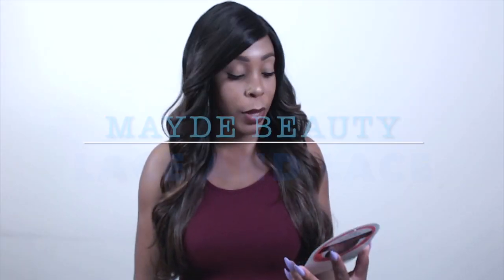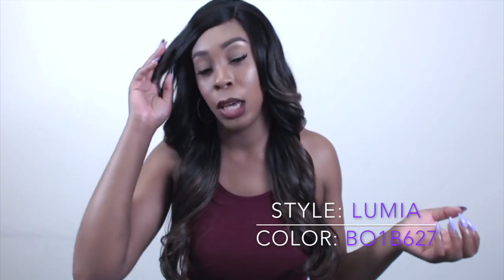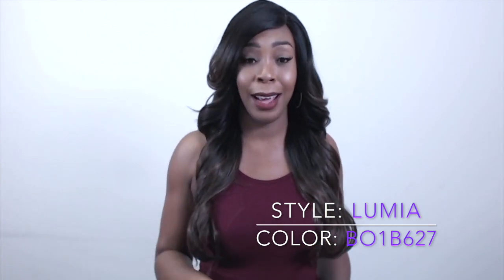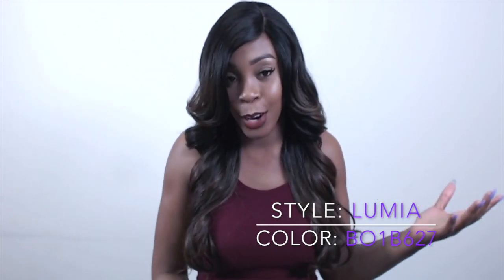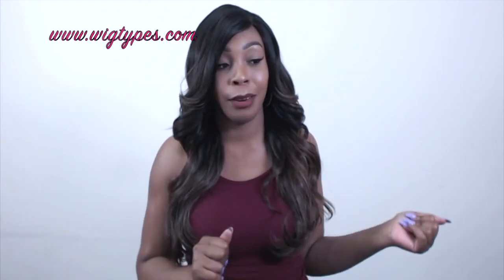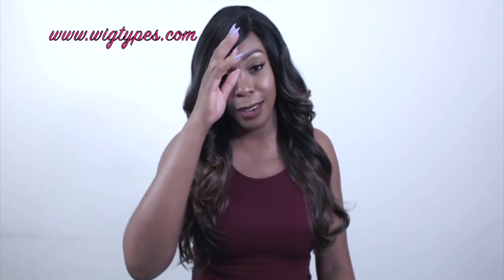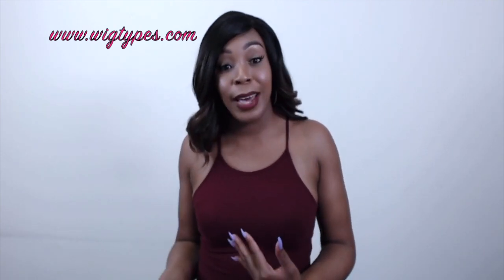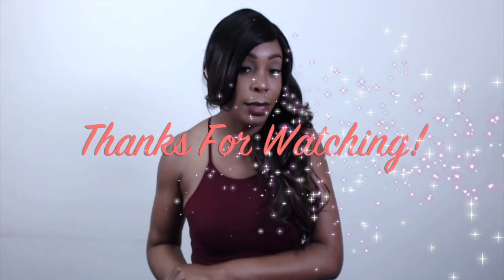Mayde Beauty Lace and Lace Synthetic Lace Front Wig - LUMIA +GIVEAWAY --/WIGTYPES.COM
COLOR: BO1B627

*Lace front
*Left side part

AVAILABLE COLORS:
1, 1B, 2, 4, BO1B627, BO2204,
BO4340, FFCREAM, FFHOTCHOCO, FFRUSSET